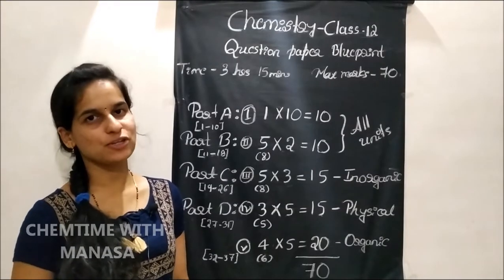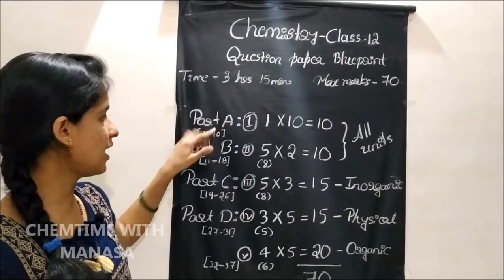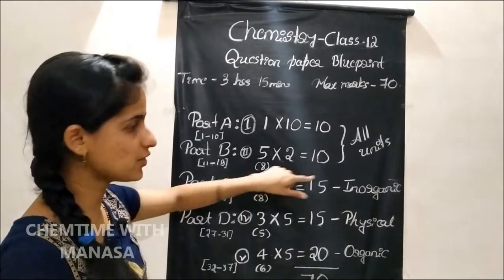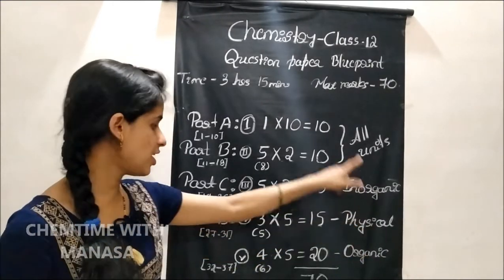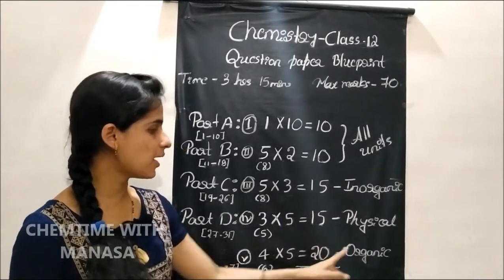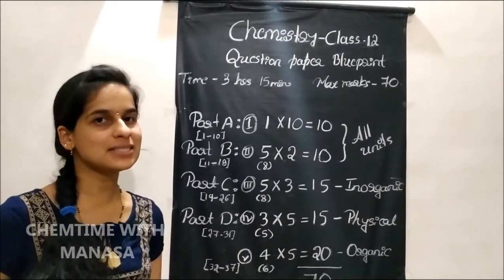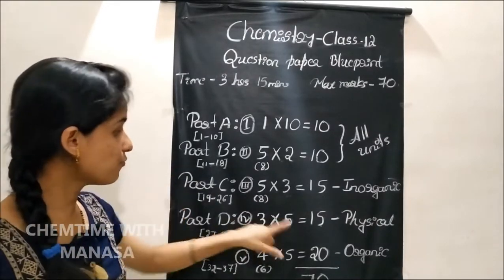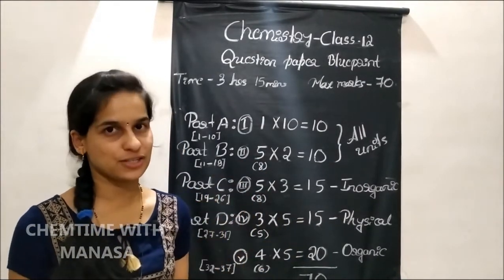NCERT Chemistry Question Paper Pattern Class XII -PUC II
In this video you will know the question paper pattern for NCERT Class 12, PUC II year Chemistry Board Exam. The latest exams pattern explained here will help to make an effective preparation for exams.